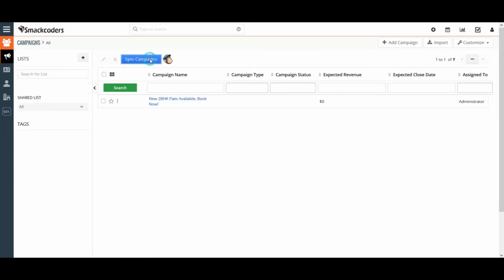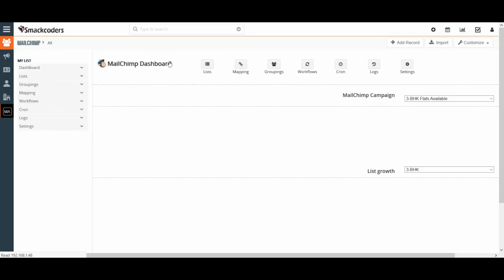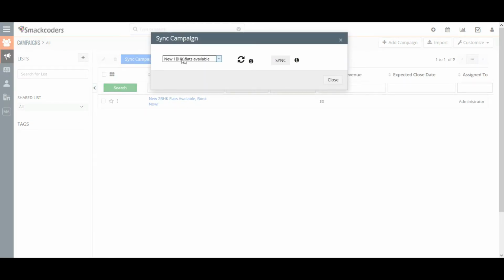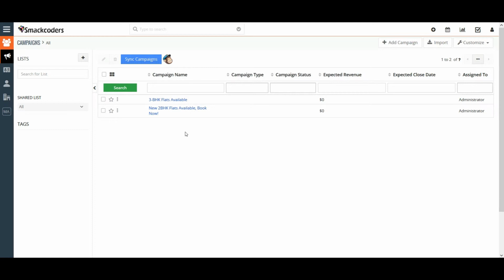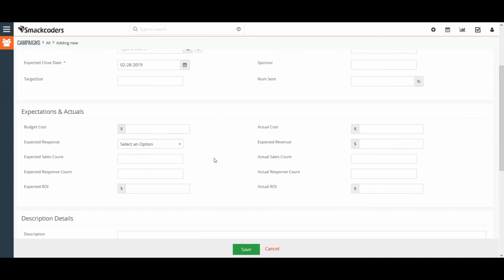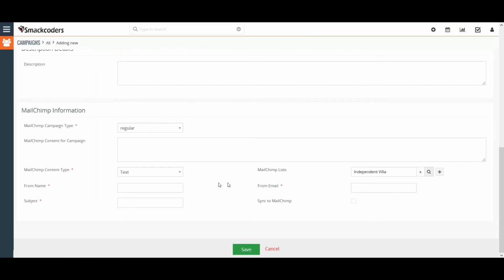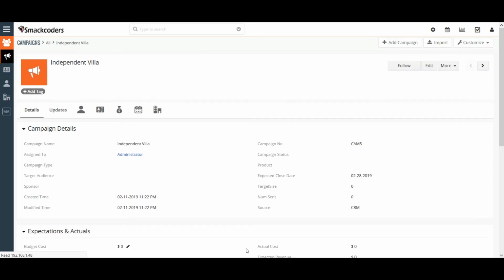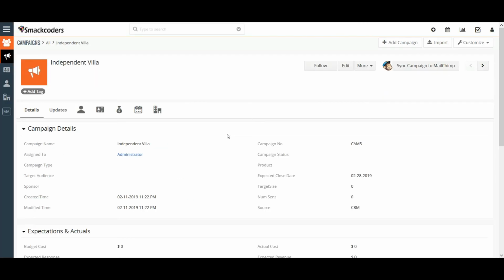Synchronize Campaigns - Vtiger MailChimp Integration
Learn how to sync your MailChimp Campaign information to Vtiger CRM.

Vtiger Mailchimp Integration is an integration tool that makes it easy for you to keep your List, Subscribers and Campaign information updates in both VtigerCRM and MailChimp.

Not tried yet? Try now